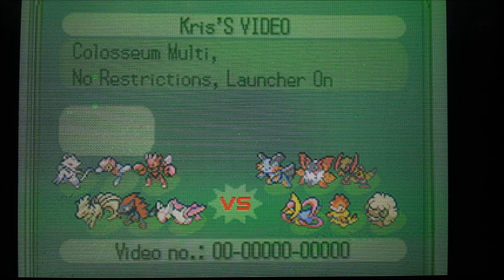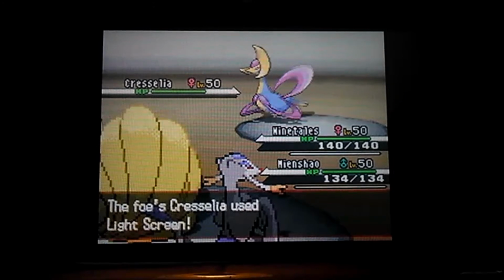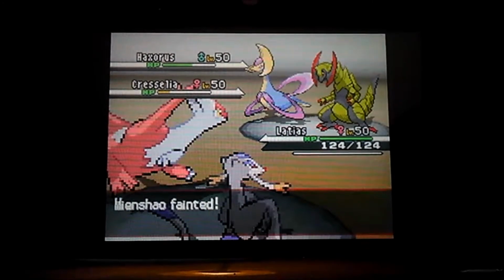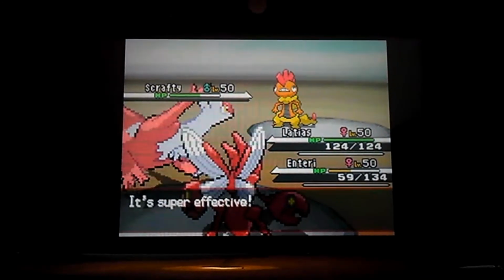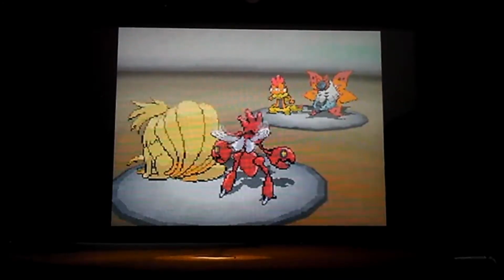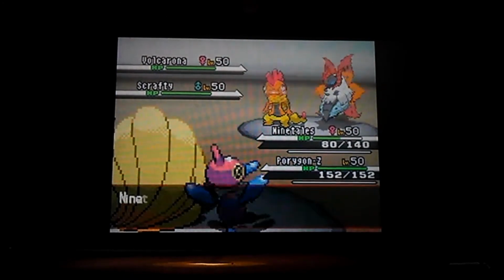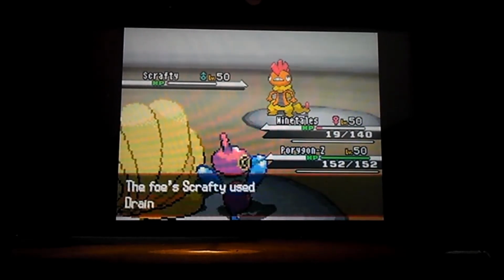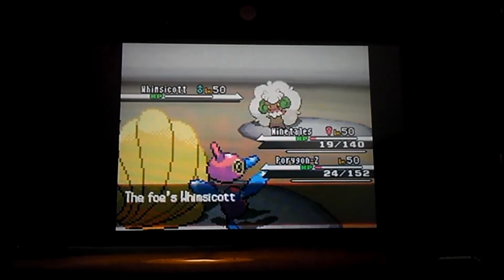Double Battle Analysis 2/22/12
Penn State Pokemon Society held a double tournament so my roommate and I entered with a team we randomly threw together the night before. I decided to practice some casting/analysis so I could do it again in the future... Also I really need a hair cut... So everything may not be perfect blah blah blah please feel free to leave *constructive* criticism :) Thank you, Go State.